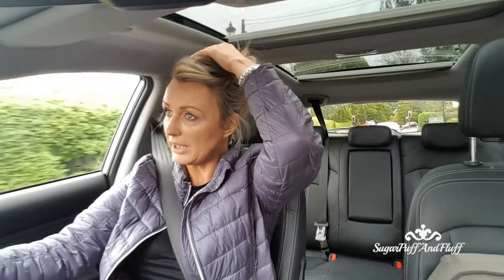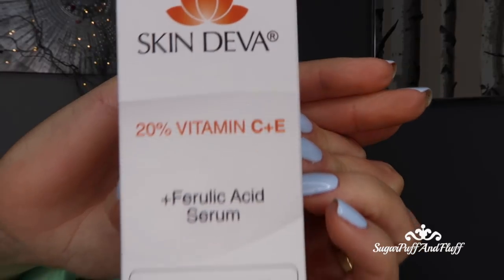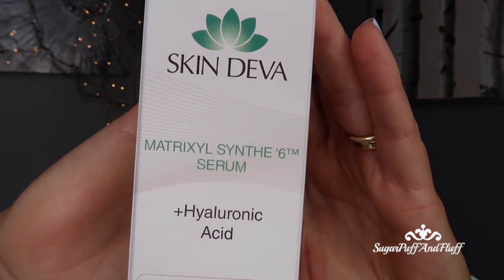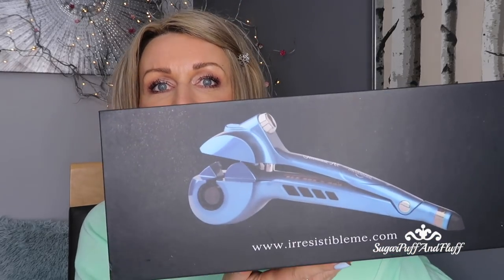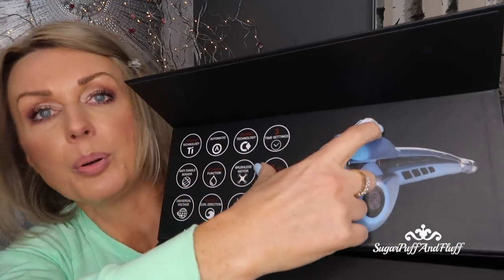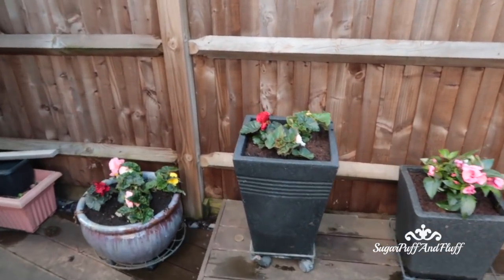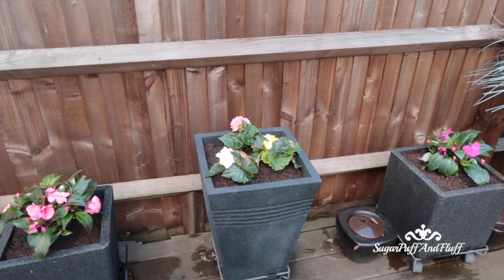It Was A Great BBQ Night - *MONDAY VLOG*🍗🍔🍸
A week in my life, time for some fun with friends.

Nails- Neo Nails UV gel "Blue tide"

SUITE 637
24-28 ST LEONARDS ROAD
WINDSOR
BERKSHIRE
SL4 3BB
ENGLAND